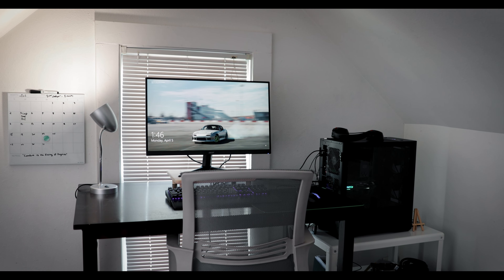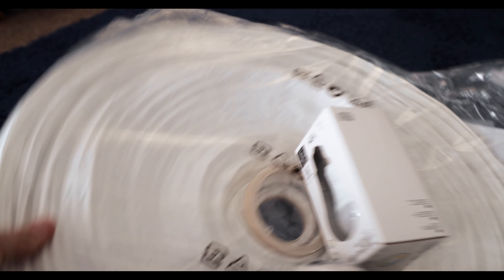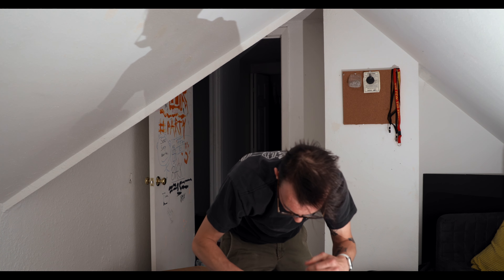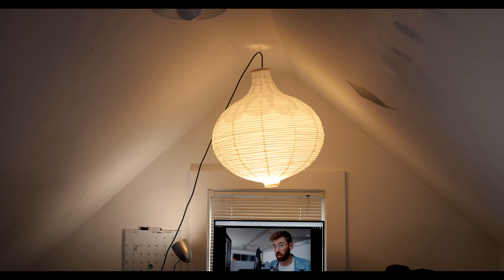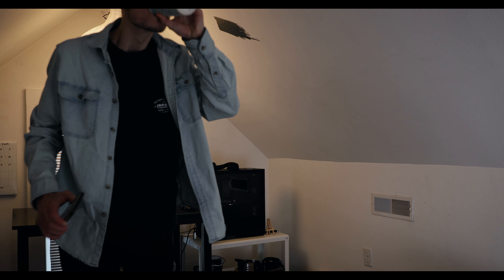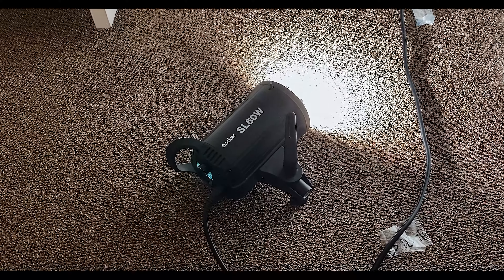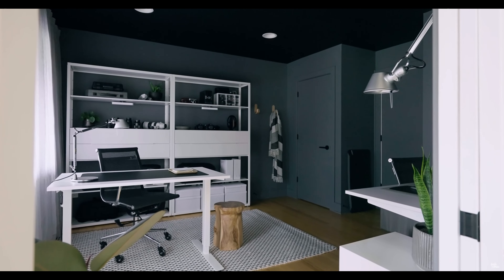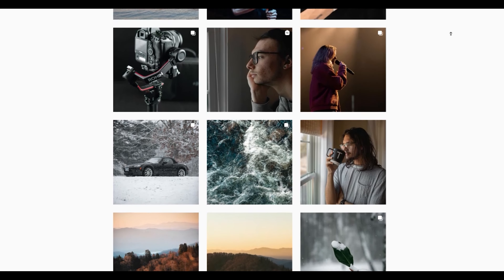Home Office Makeover | Lighting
In this episode of the Home Reno Challenge we add a hanging light for our video editing work station. I walk you through the steps on how to install a hanging light and why I chose this light for my Office space.